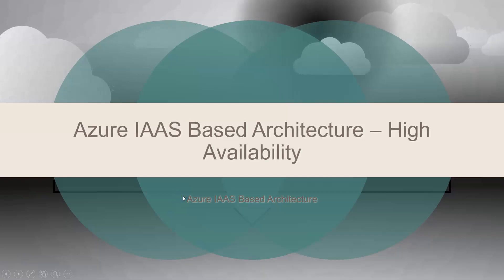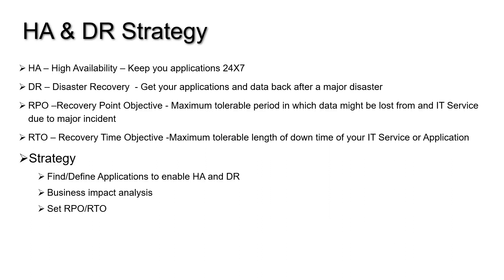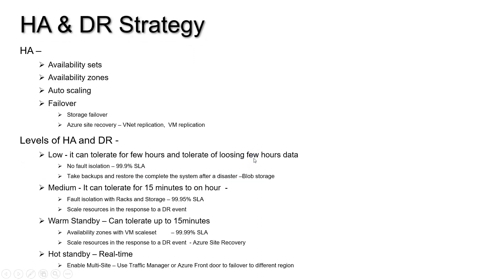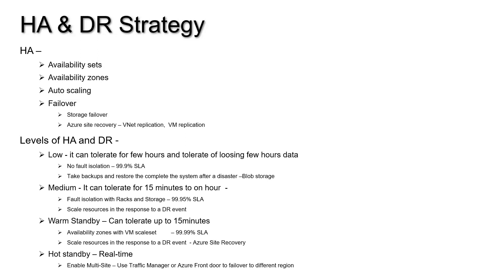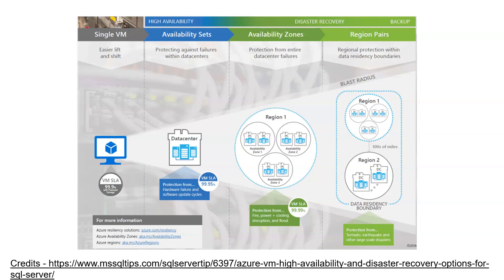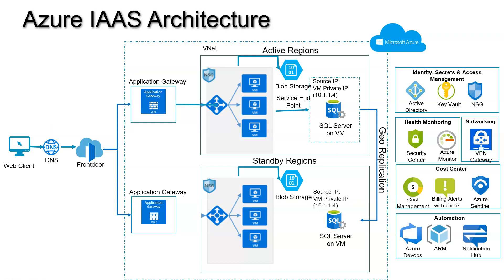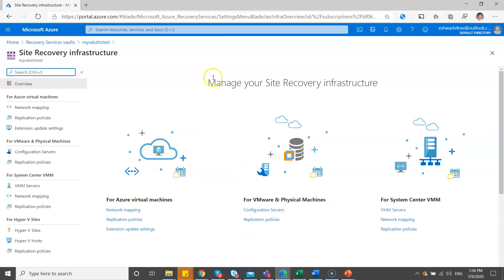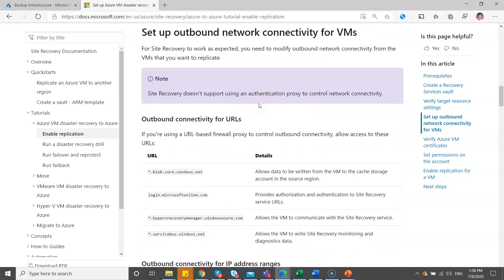Azure IAAS architecture with High Availability for beginners and developers - Part 2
Azure IAAS architecture for beginners and developers - Part 1

It covers Azure end to end architecture with High Availability and DR  and various components in terms of functional and nonfunctional.

Please  drop a comment if you need any of my presentations